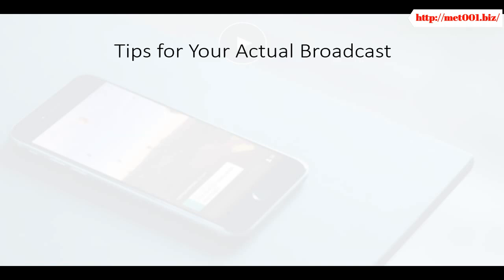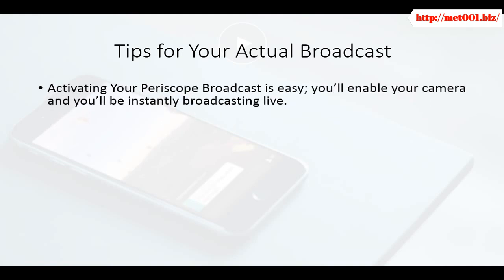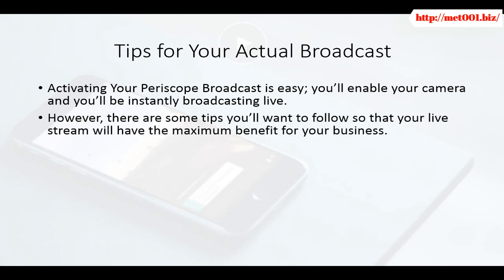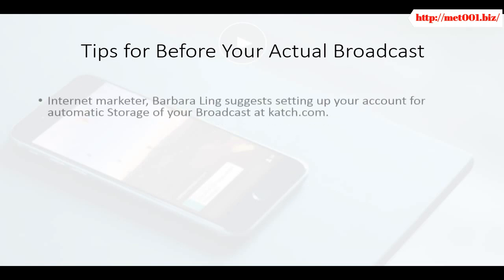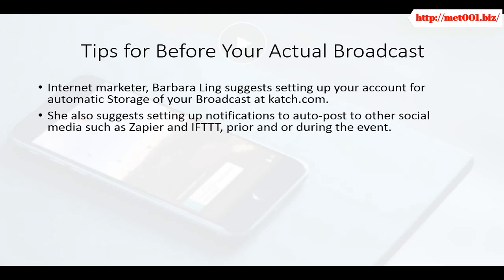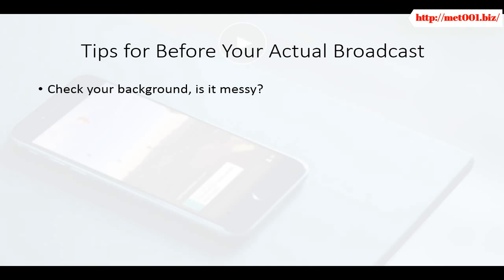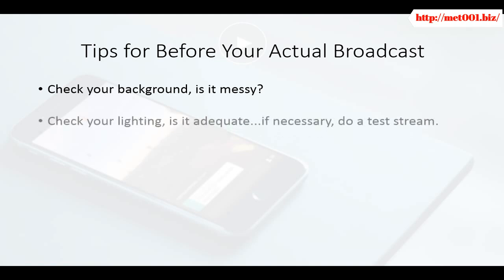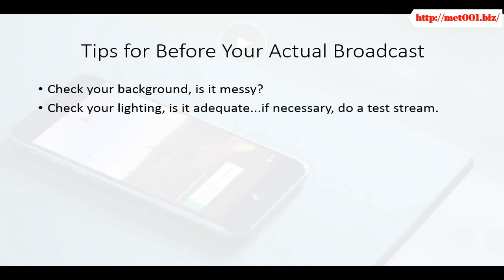Periscope for Entrepreneurs Tips To Follow Before You Broadcast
Before boradcasting your real time event, there are a few tips you should follow to maximize the benefits for your business. Preparation can help you to leave a positive impression and images for your prospects.